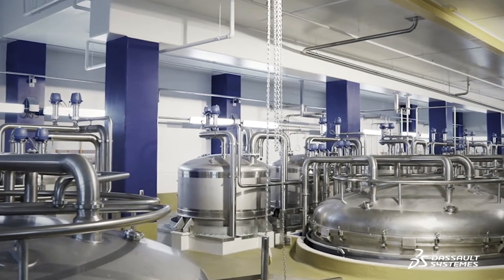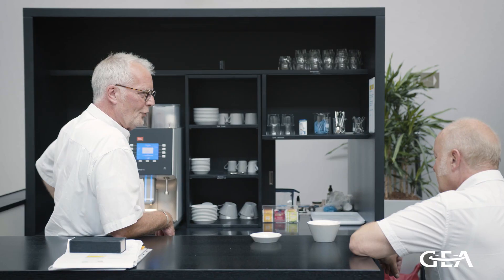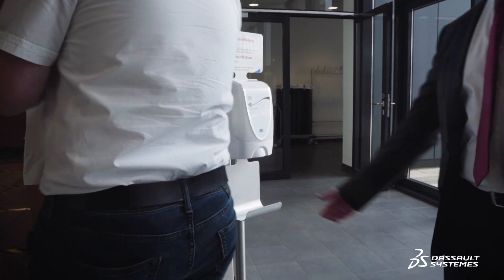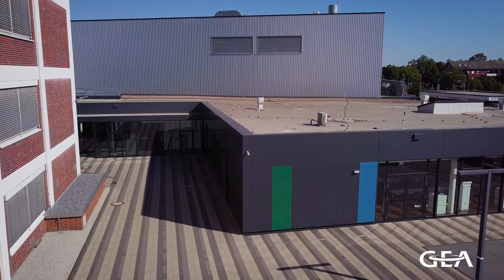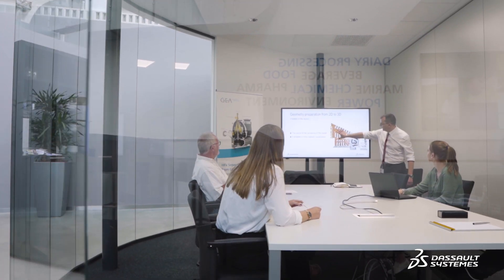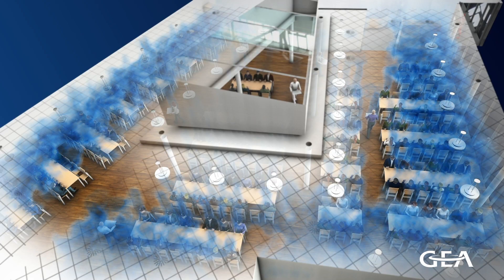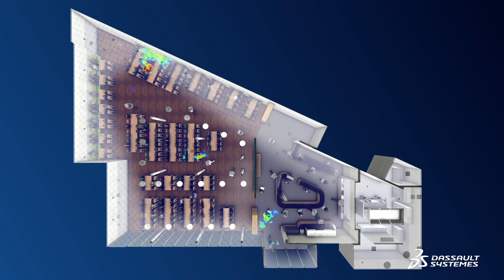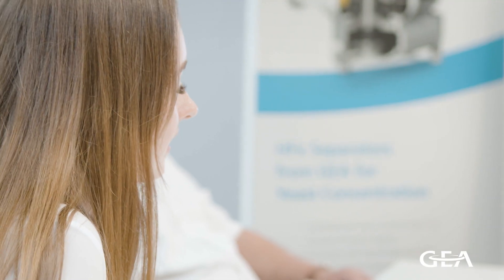GEA - Ensuring Employee Safety with Simulation - Dassault Systèmes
German-based GEA, one of the largest technology system suppliers in the food, beverage, pharmaceutical, and chemical sectors needed to put together a comprehensive risk assessment for the re-opening of the cafeteria at its Oelde site after the lockdown in March due to COVID-19. The company contracted Dassault Systèmes’ Engineering Services organization to simulate and visualize different scenarios for the re-opening of the cafeteria using Computational Fluid Dynamics (CFD) simulation. The project involved creating a full digital twin of the cafeteria, using SIMULIA PowerFLOW solver to simulate the airflow from the ventilation system and the transport of potentially contaminated droplets.